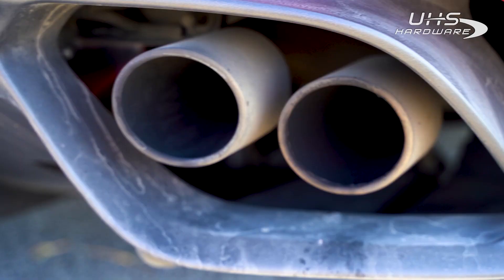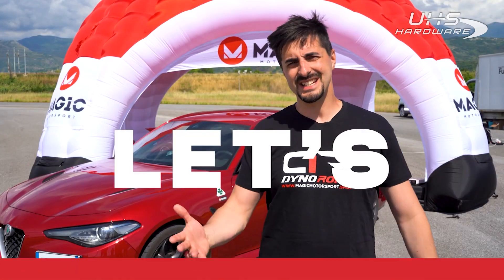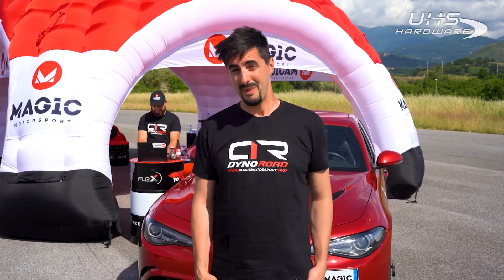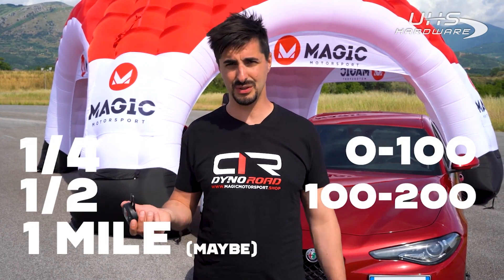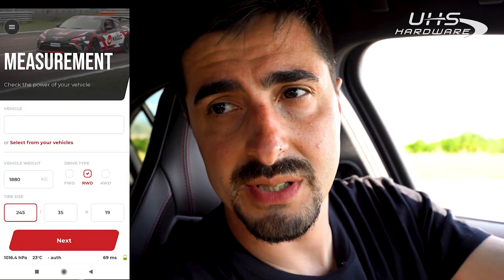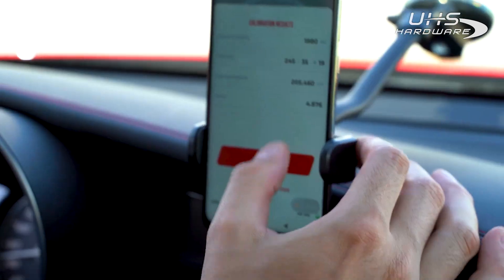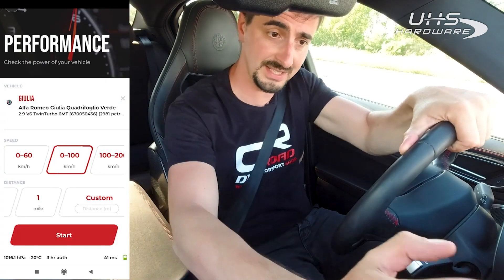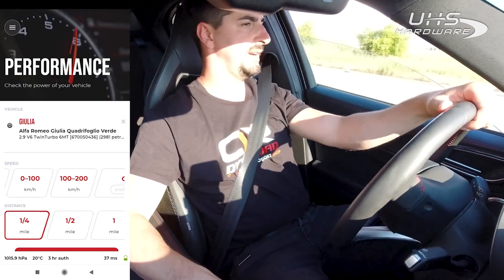How to use the DynoRoad to test Vehicle Power Stats - Alfa Romeo Giulia Airport Runway Drag Race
Accurately test your vehicles power and speed with your phne and the Magic Motorsports DynoRoad

DynoRoad The Portable Car Dyno A fast and easy road dynamometer for testing your vehicle's performance DynoRoad is an innovative mobile car dyno that measures power and torque in both electric and traditional vehicles via an app installed on your mobile device. This road dyno is so small and compact you can always have it with you and it can be installed on your car in just two minutes.

DynoRoad is a road test dyno that measures the power, torque, acceleration, and other parameters of passenger cars and other traditional or electric vehicles. The device is equipped with a Bluetooth WIFI connection and the calibration and the measurement of engine parameters is monitored through a smartphone app. The device is characterized by a compact housing that can be carried with you on the go.

So Easy, So Fast, So Accurate
Getting started with DynoRoad is as easy as mounting the car dyno on the vehicle’s wheel, pressing the ON / OFF switch, and connecting it to your mobile device.

DynoRoad’s application software user interface is simple and intuitive, designed for anyone that knows how to use a mobile phone. The app walks you through the initial set-up of the car dyno and gives you clear and understandable options to accurately measure the horsepower and torque of your vehicle but you can also analyze and compare the results of these measurements.

Measure vehicle power in a real-life scenario
Customize your reports to your needs
Analyze your measurements
Compare your modification results